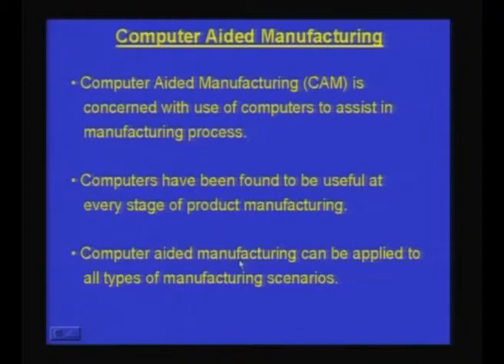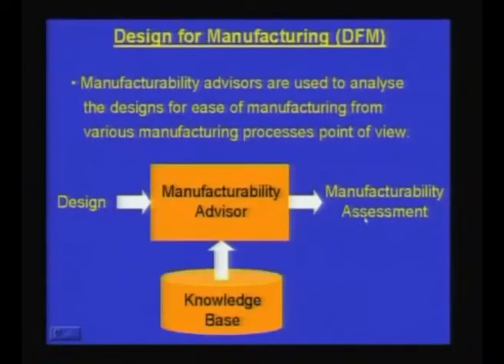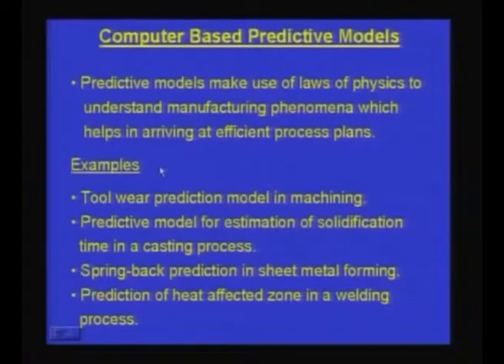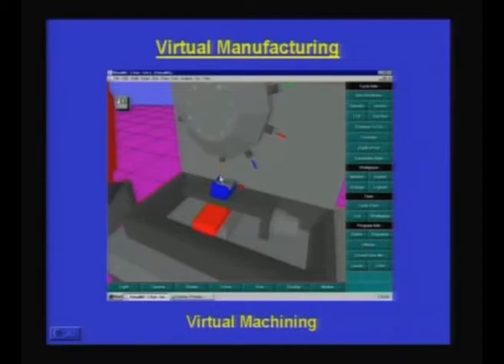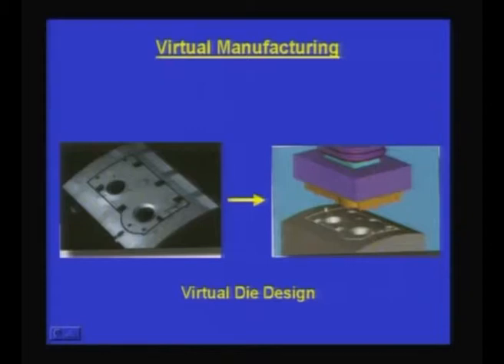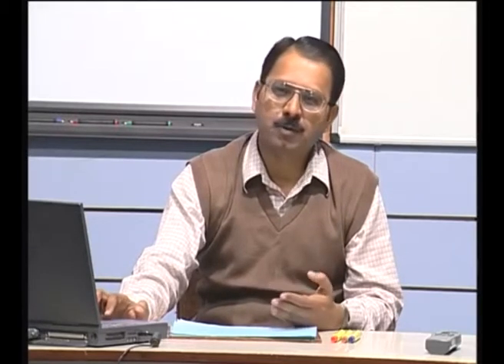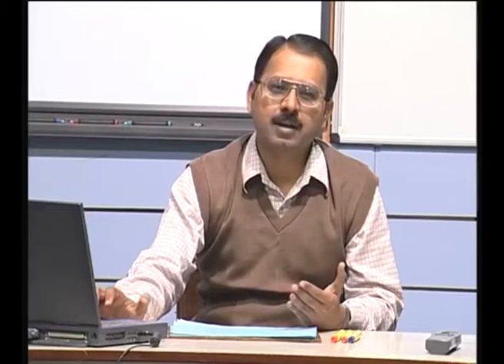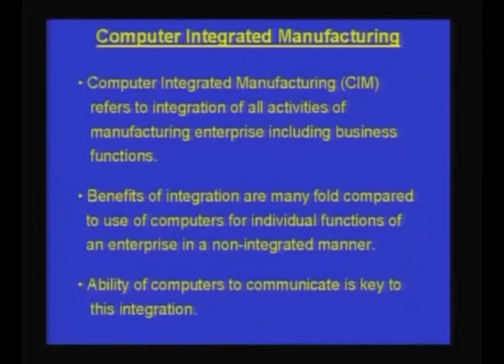Computer Aided Design